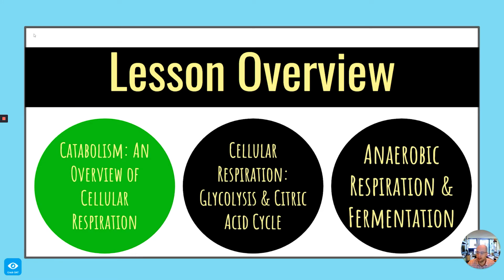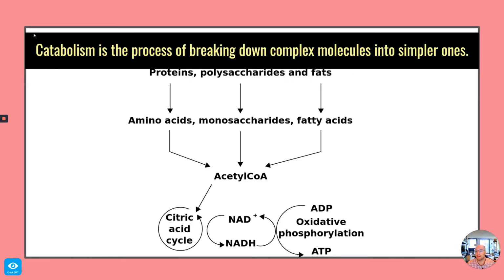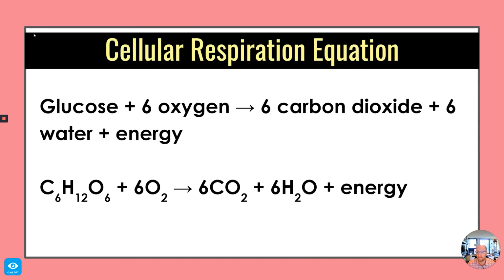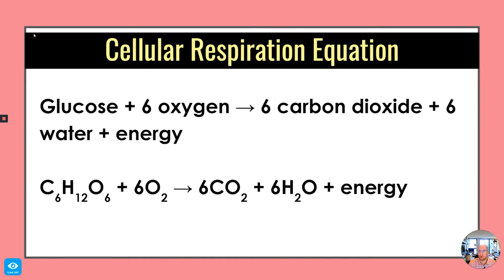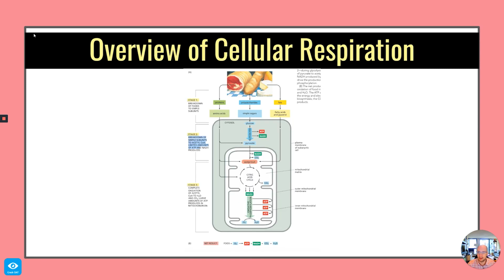OAT Exam Prep Biology Ch3 Cellular Energy (CrackOAT.com)